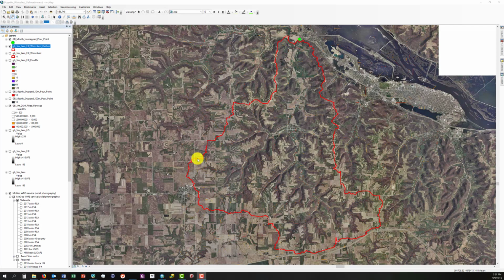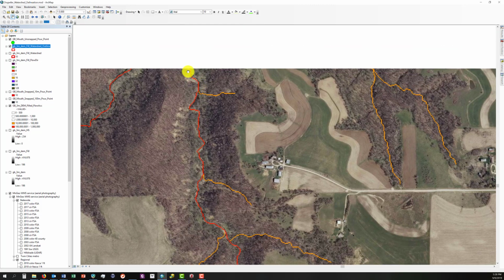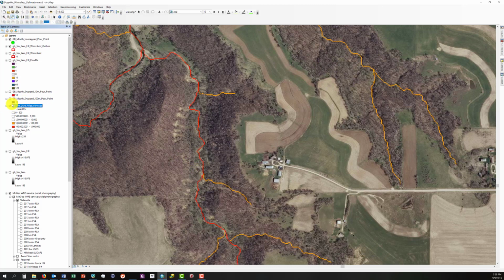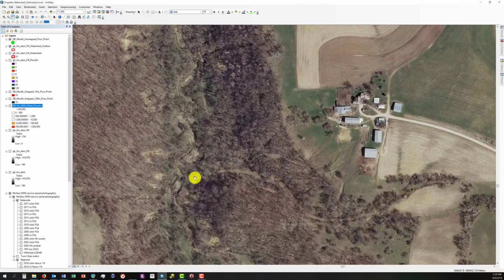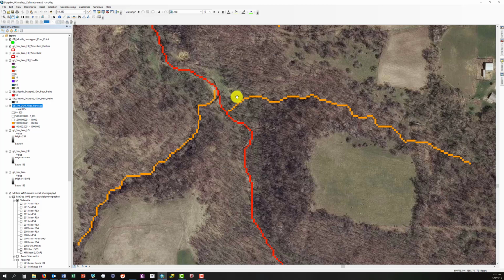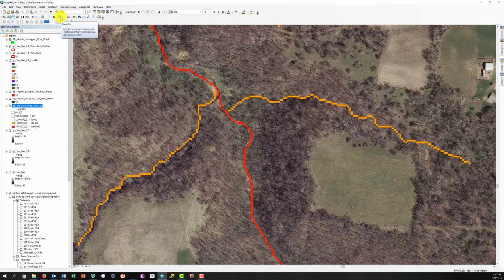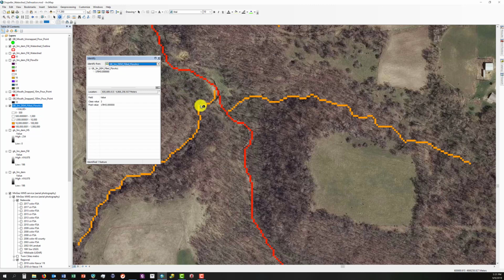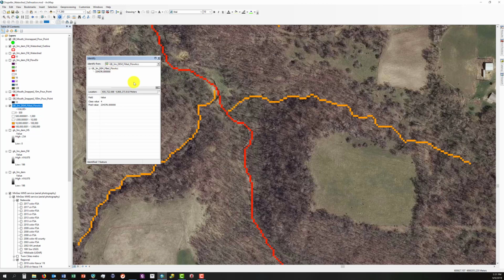Using the Identify Tool in ArcMap 10.x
This short tutorial goes over the usage of the identify tool in ArcMap using an example application of analyzing a Flow Accumulation raster to identify Flow Accumulation Threshold values.

Table of Contents:

00:00 - Intro
00:04 - Title Slide
00:08 - Welcome
00:35 - Raster Analysis
01:56 - Area of Flow Accumulation
02:21 - Use Identify Tool
03:10 - Tips for Identifying Flow Acc Threshold
03:38 - Outro